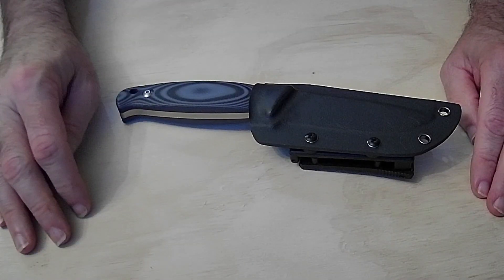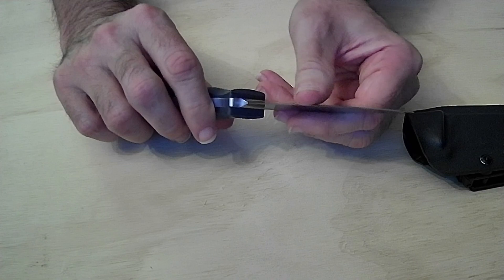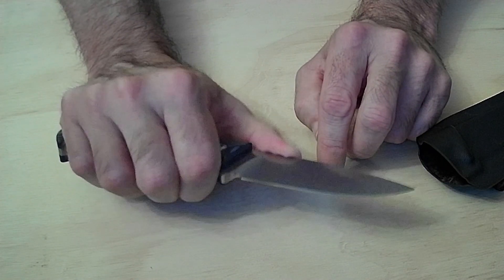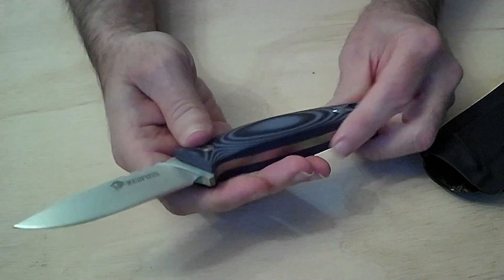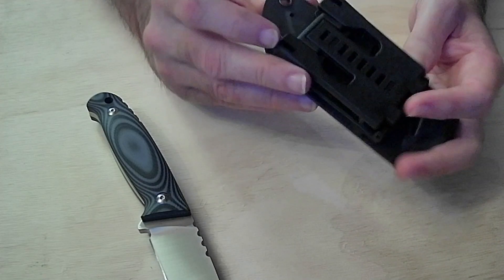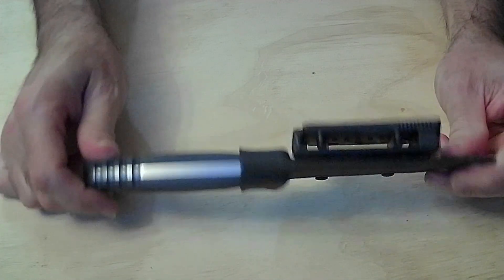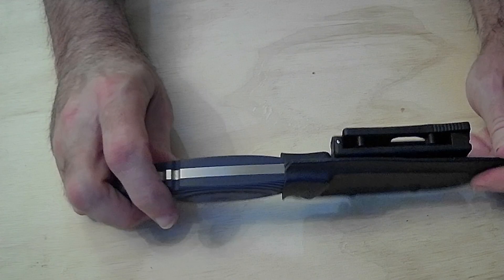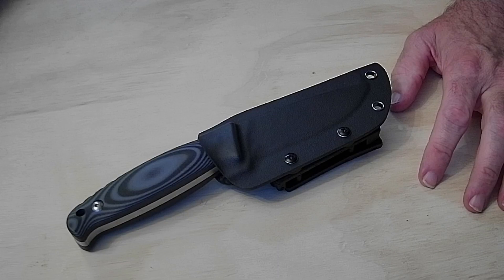BUDGET BUSHCRAFT KNIFE UNDER $50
Nedfoss fixed blade knife is a strong full tang fixed-bladed is built for versatile use during hunting, fishing and general use of the forest. Full tang means the blade continues throughout the grip, adding strength and durability.

Nedfoss Bushcraft Knife